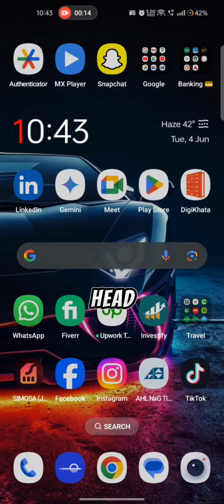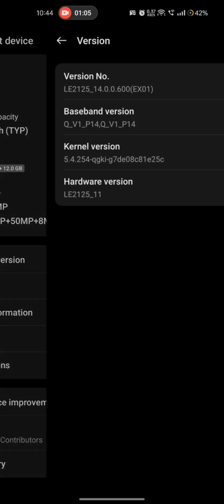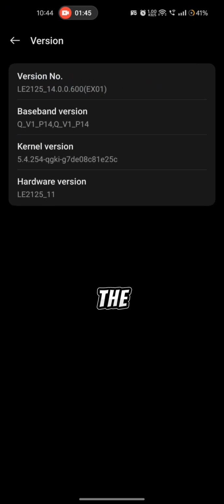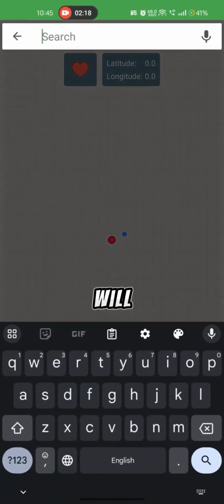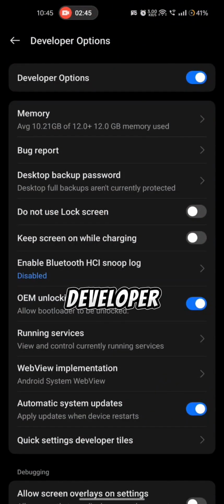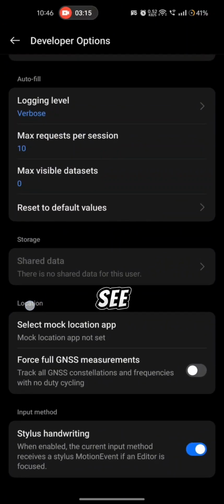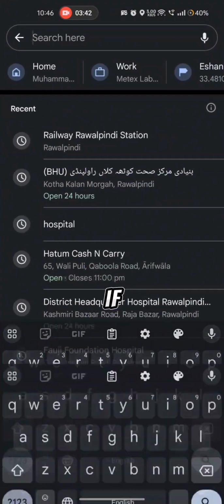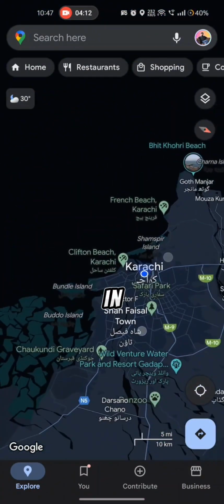How to Mock Location on Android | Fake GPS Path Tutorial | Best Mock Location App Guide 2024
SHARING IS CARRING

Are you looking to change your GPS location on your Android device? In this comprehensive tutorial, we will show you step-by-step how to mock your location using a fake GPS path. Whether you want to prank your friends, test location-based apps, or enhance your privacy, this guide has got you covered!

1. What is a Mock Location?
2. Why Use a Fake GPS Path?
3. Best Mock Location Apps for Android
4. Step-by-Step Guide to Mock Your Location
5. Tips and Tricks for Using Mock Location Apps

### 🛠️ **Tools and Apps Mentioned:**
- Mock Location Apps: [App Names and Links]
- Developer Options on Android

### 🔗 **Useful Links:**
- Download Mock Location Apps: [App Store Links]
- Detailed Blog Post: [Link to your blog post]